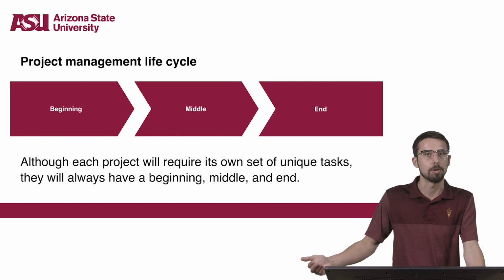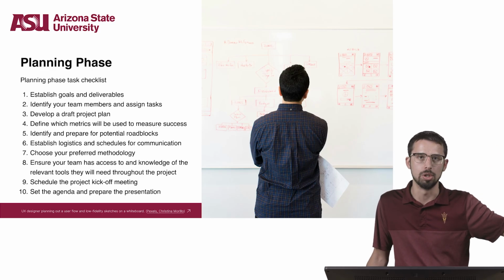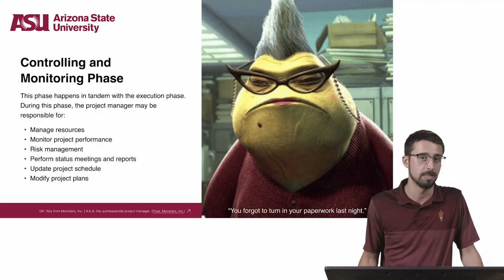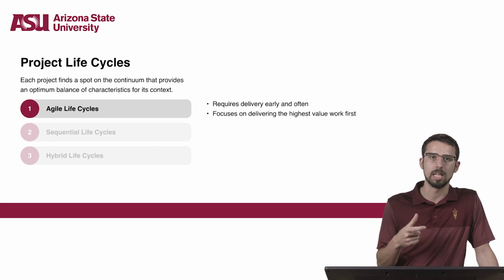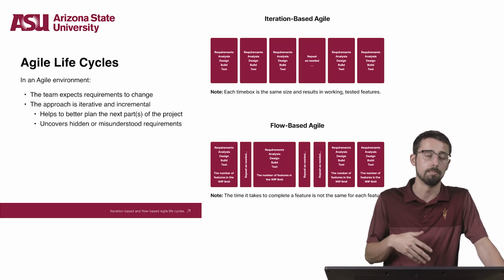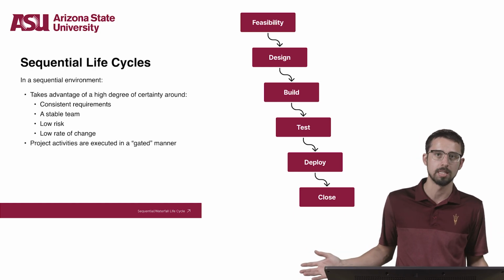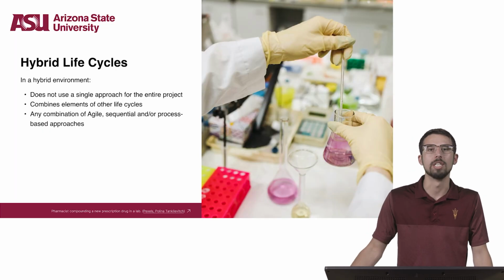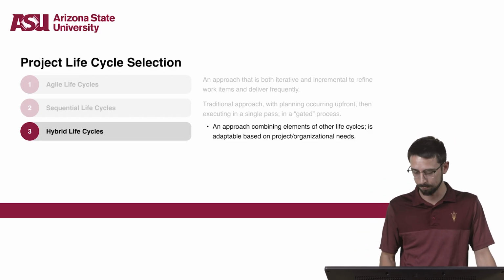GIT 450 550 Lecture 2.3 Project Management Life Cycle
Learning Outcomes
Explain the key stages of project management life cycles and their purposes
Differentiate between Agile, sequential, and hybrid life cycles based on their characteristics and applications
Apply knowledge of project life cycles to determine the best approach for specific project scenarios
Analyze how hybrid life cycles can integrate Agile and sequential, and process-based methodologies to meet project needs
Evaluate factors influencing the selection of a project management life cycle